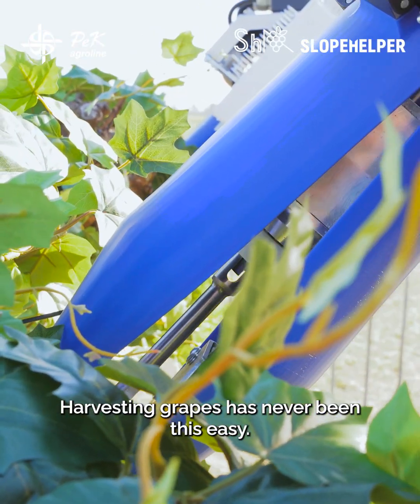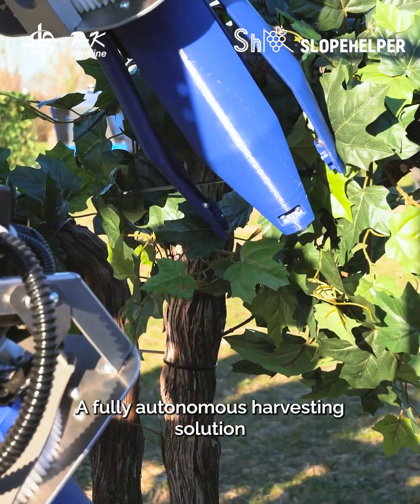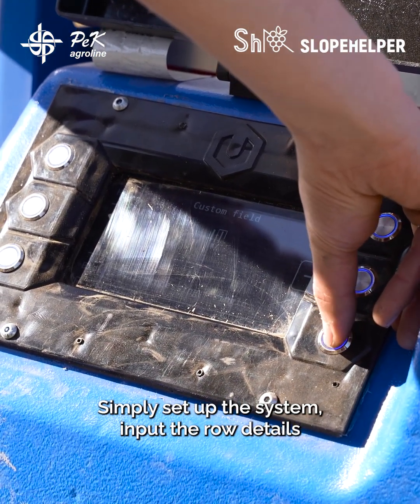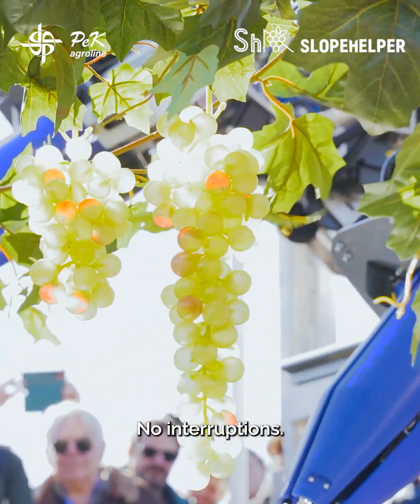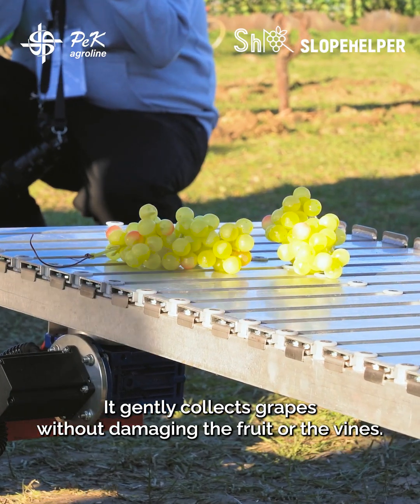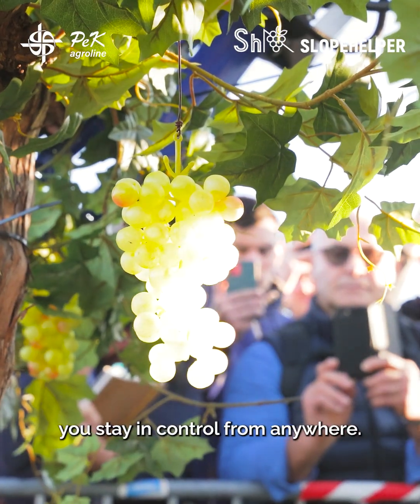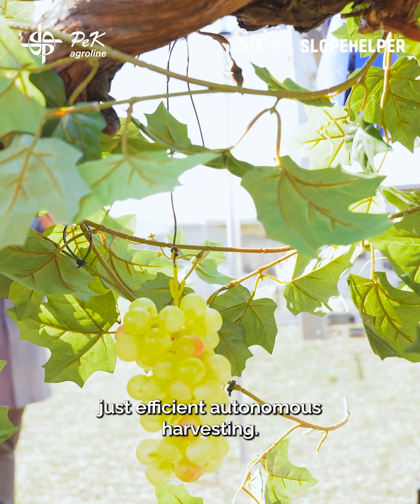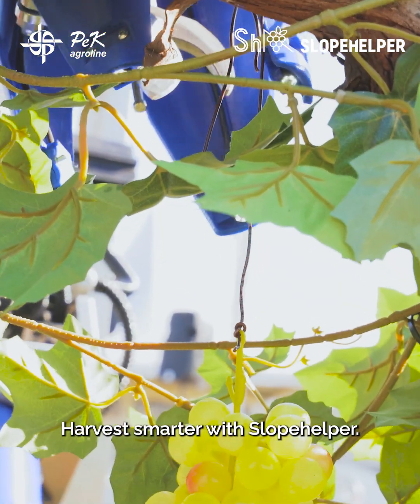🍇 Worried about labor shortages slowing down your harvest?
The Grape Picker ensures a smooth, efficient, and damage-free harvest. Say goodbye to labor-intensive picking and hello to automation that increases speed and precision! More grapes, less effort, better harvests. 🌿⚡

💡 Smart harvesting for modern farming.